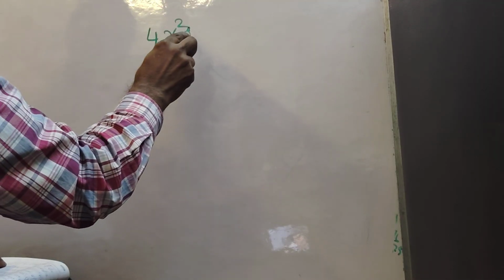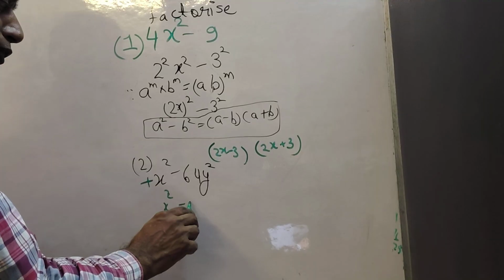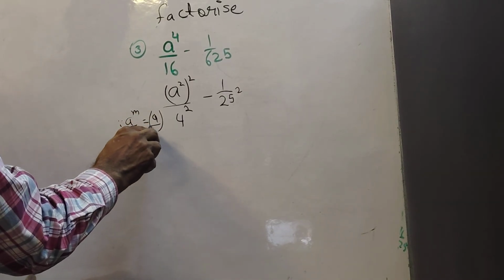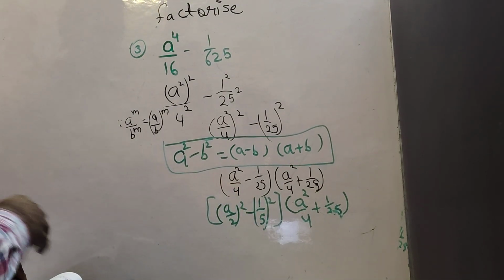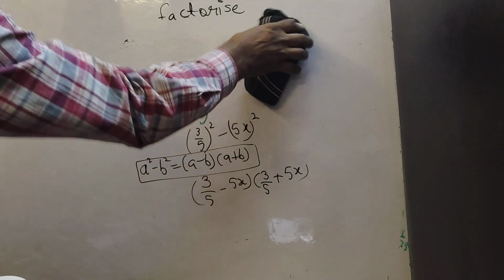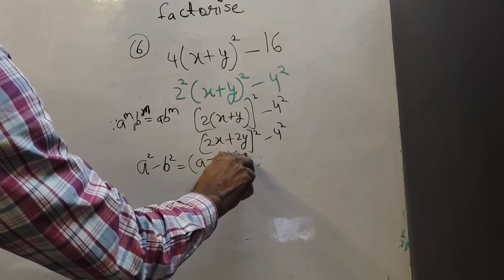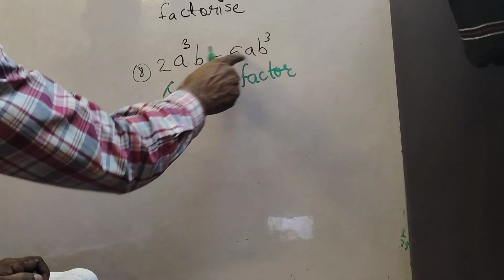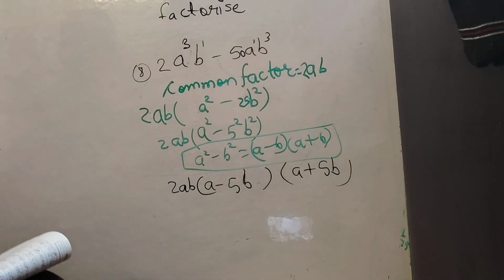Class viii maths factorised problems